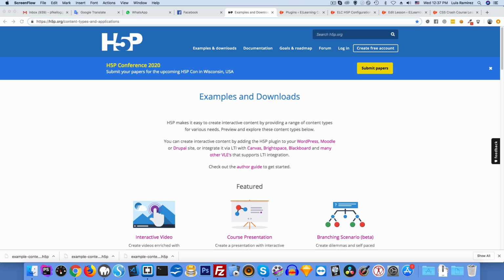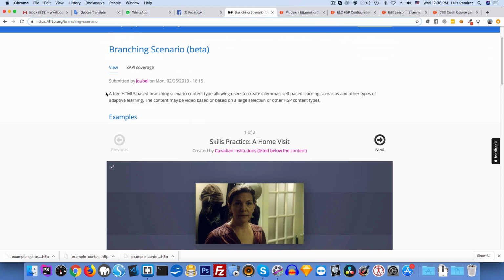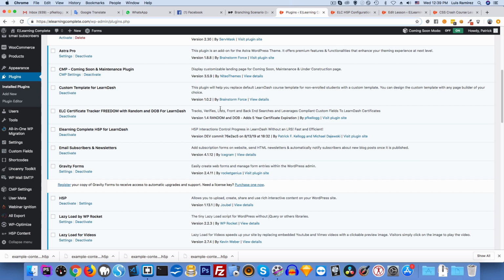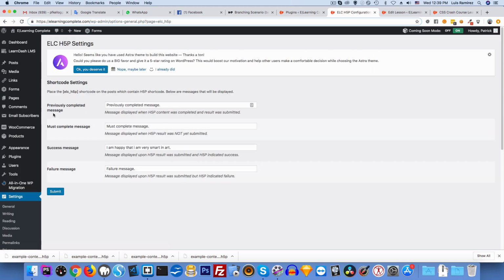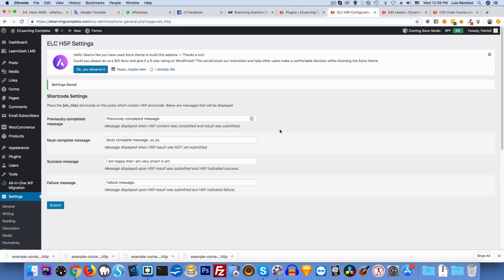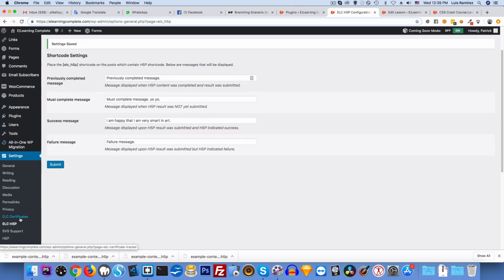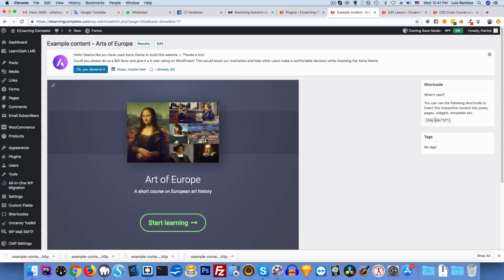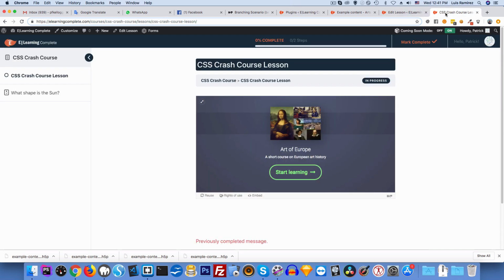ELC H5P LearnDash NO LRS plugin. Fastest in the West!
ELC H5P LearnDash controls Mark Complete in Lessons and Topics  and Start Quiz in quizzes. This test drive uses Branching Scenario (beta) Interaction. Our plugin leaves all the others in the dust when it comes to speed. It is not even close.